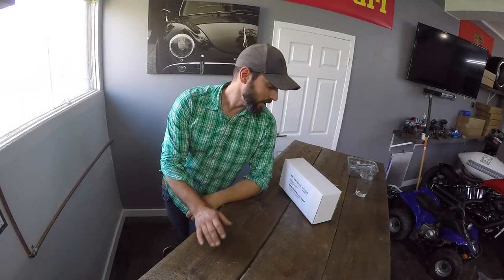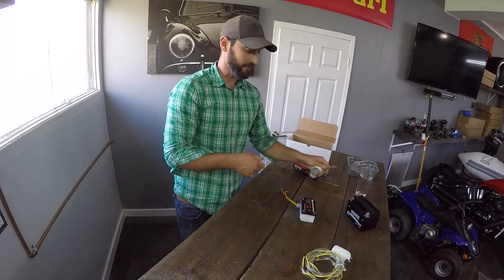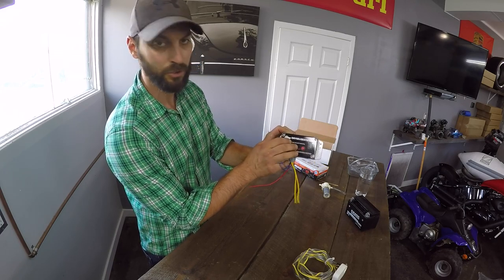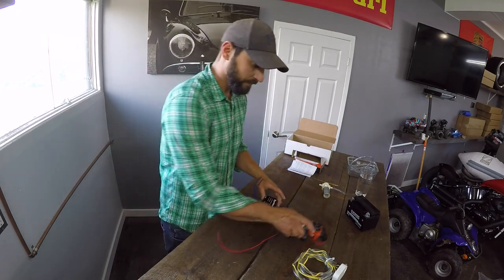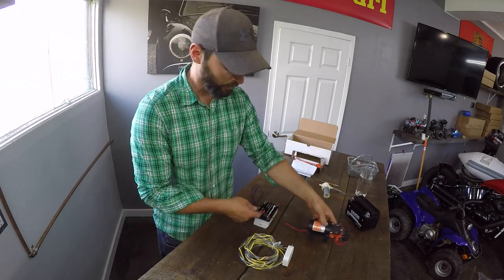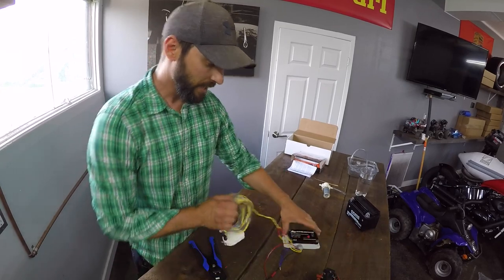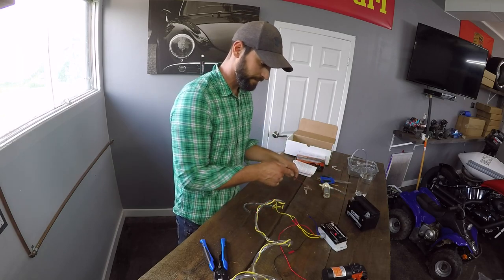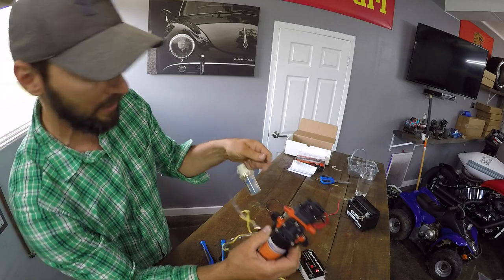dry bilge how to install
This video show you step by step instructions to install a drybilgesystem